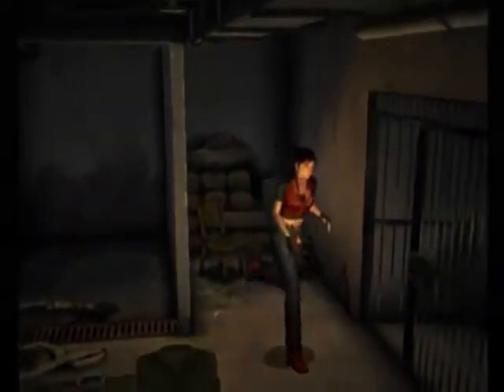Resident Evil Code Veronica ( Dreamcast ) Review